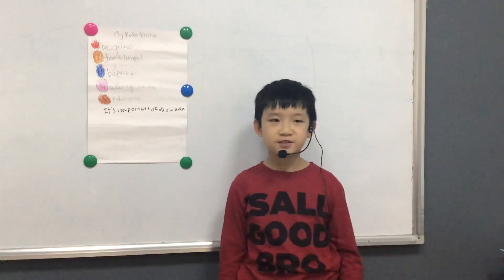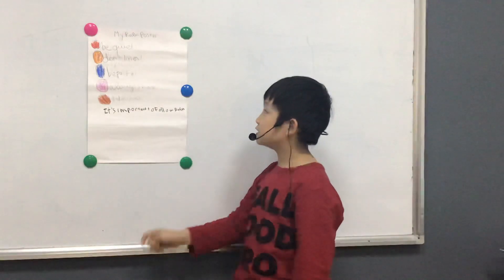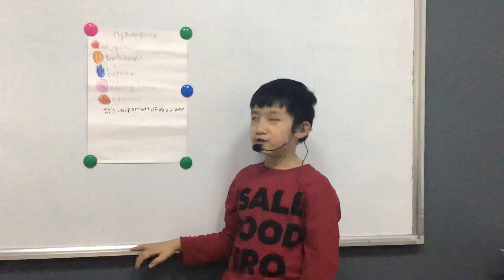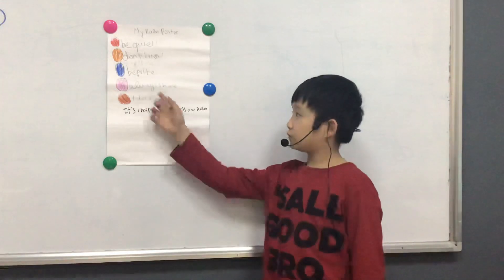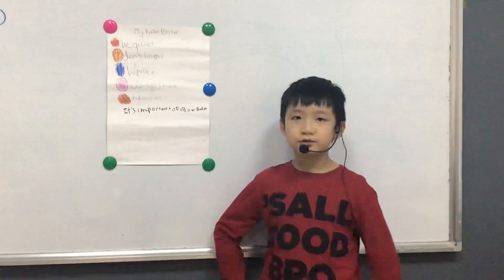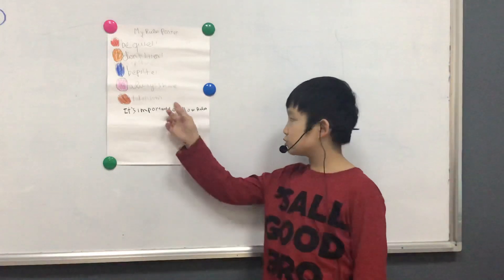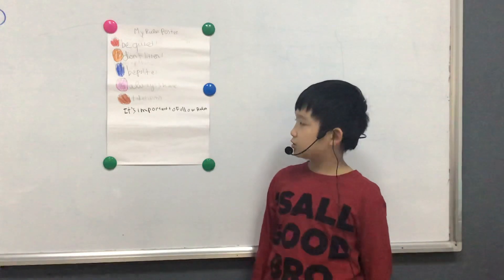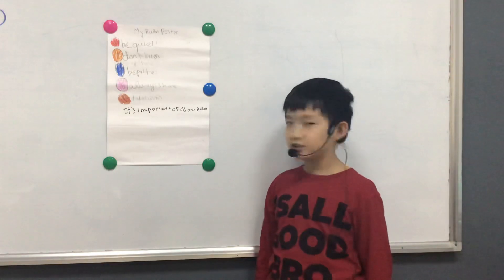CEC_Mini Project Number 5_My Rules Poster_Discover 2I_Mạnh Quân